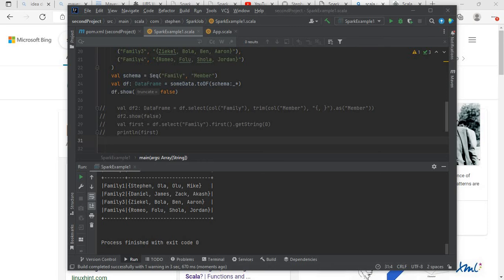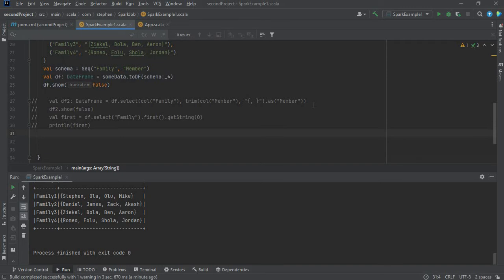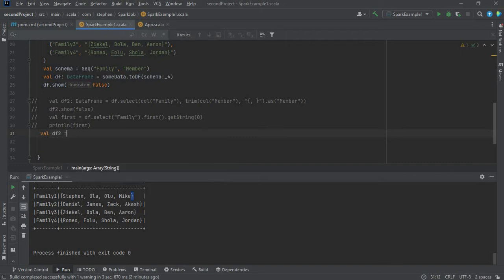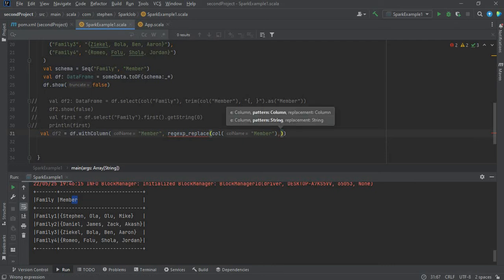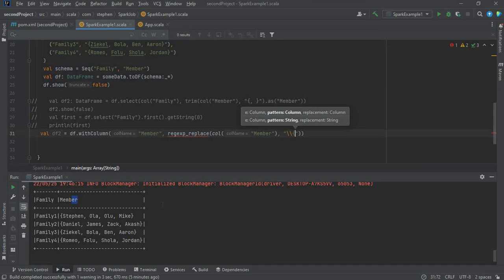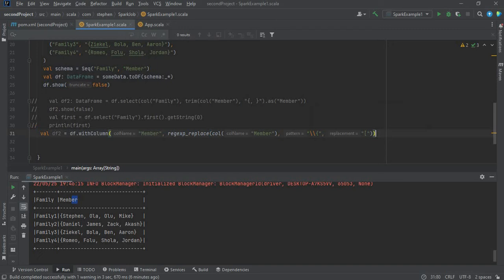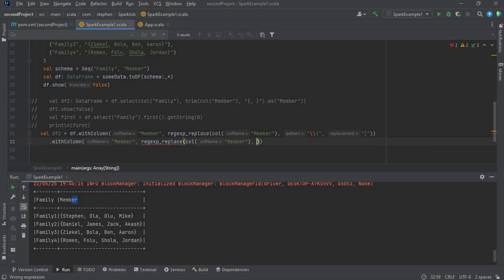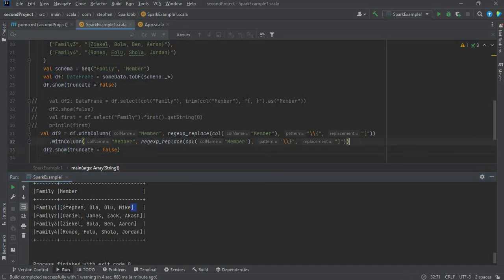How To Use Regex Replace function in Spark: regex_replace I Scala I Intellij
This is a quick code along video that explains how to use spark regex_replace function. It shows how one and more characters can be replaced by different characters in a Spark dataframe.